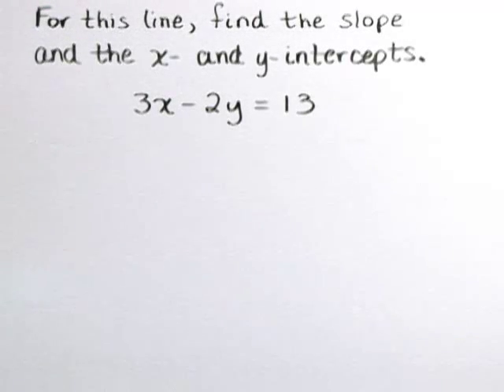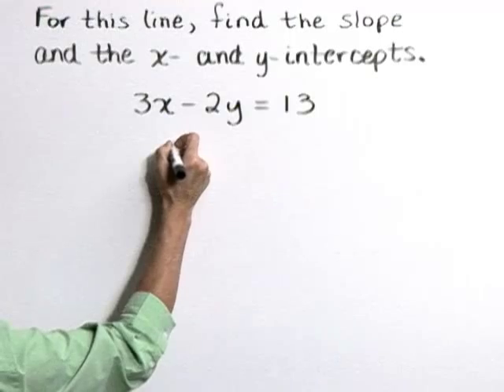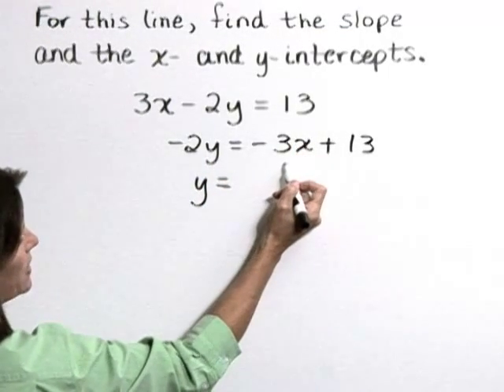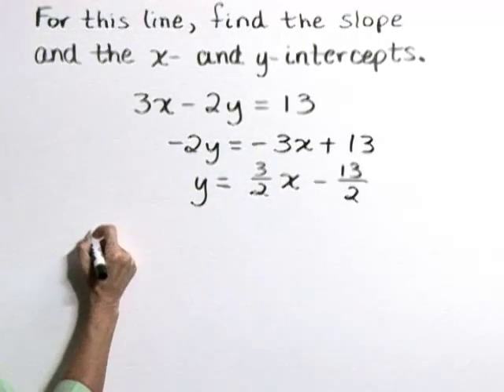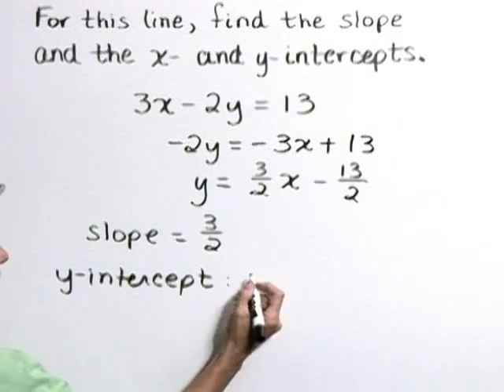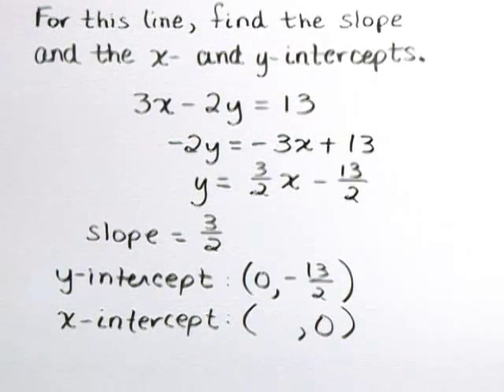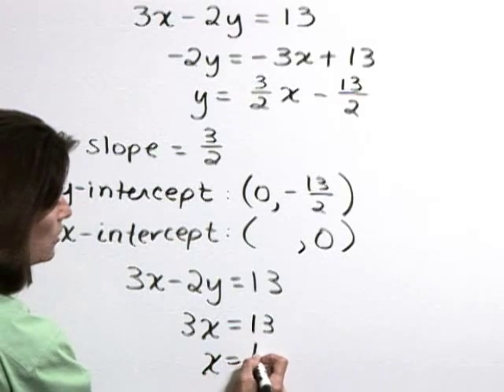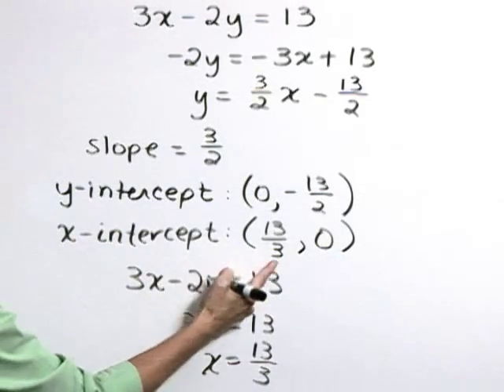Lial Intermediate Algebra Ch 3 Ex 2